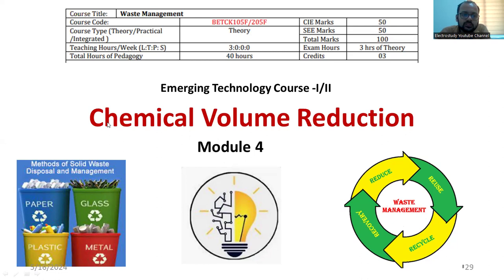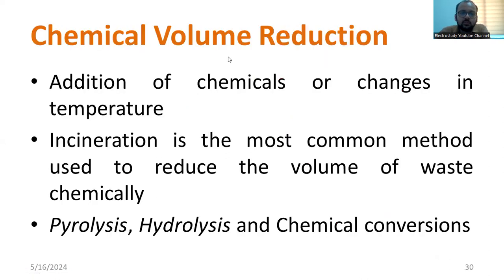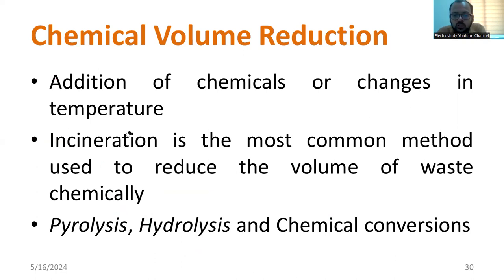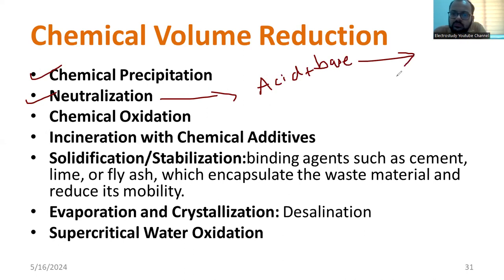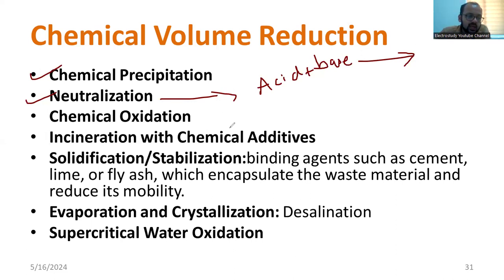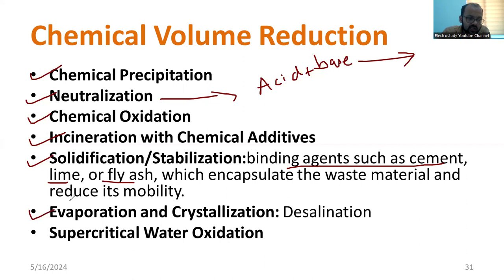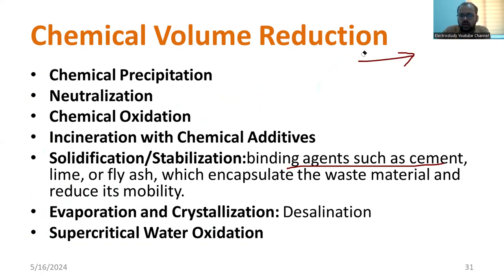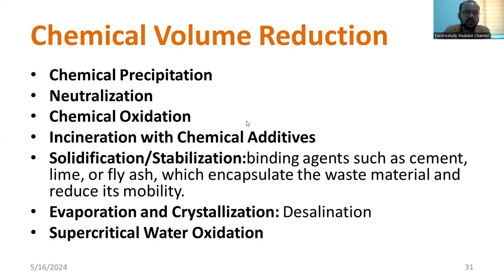Chemical volume reduction solid waste management vtu syllabus BETCK105F/BETCK205F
Dear all,
In this informative video, we explore the process of chemical volume reduction in waste management. Learn about the various chemical methods used to reduce the volume of waste, making disposal and management more efficient and environmentally friendly.

Chemical volume reduction involves using chemical reactions to break down waste materials, reducing their size and making them easier to handle. This video is perfect for students, waste management professionals, and anyone interested in sustainable waste management practices.

🔍 Key Points Covered:

Introduction to chemical volume reduction
Common chemical methods and their applications
Benefits of chemical volume reduction in waste management
Environmental impact and sustainability
Join us as we delve into the science behind chemical volume reduction and its role in modern waste management.